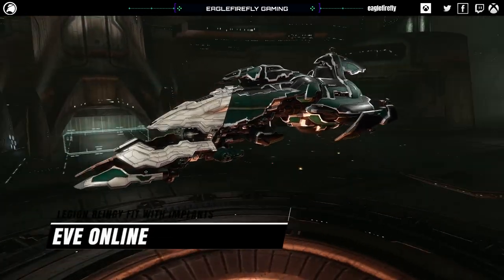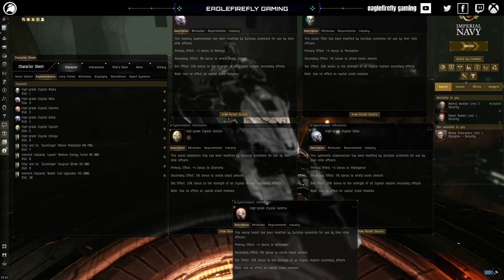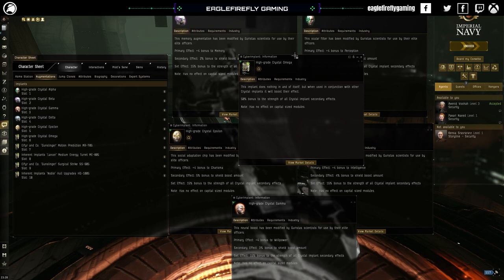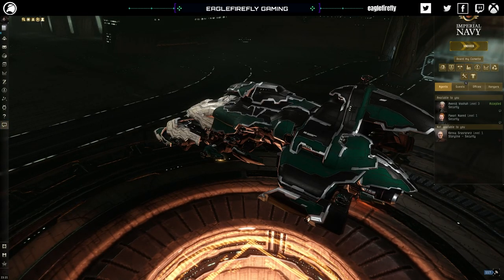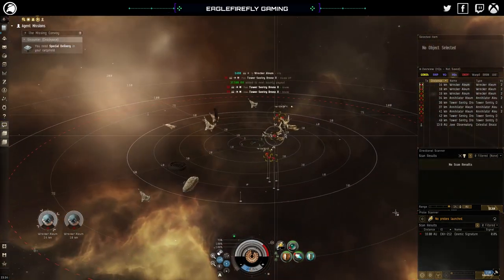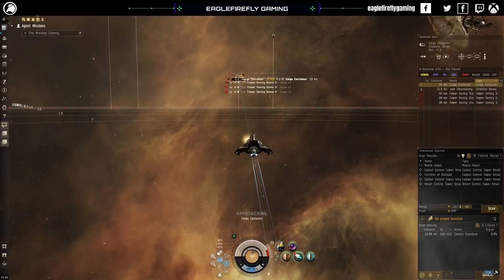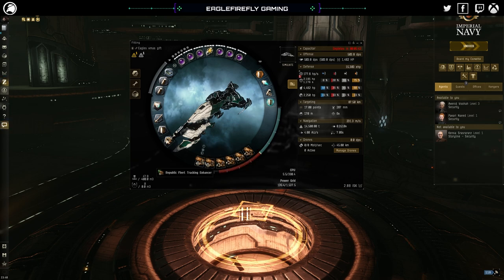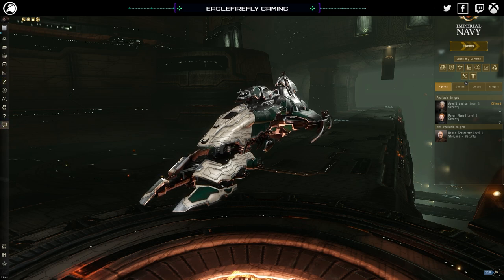EVE Online Legion PVE Fit with Implants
Hello everyone! Welcome back to this next EVE Online Legion PVE Fit video. This is with using the Crystal set for shield booster tank and also using Sansha turrets. A fun little ship but it has some issues when attacking frigates. Thank you for the support on the 1k subscribers you are all awesome.

If you like to buy us a coffee or tip us you can at this link please see the disclaimer at the bottom of the description

If you would like to join EVE then if you click the link below you can get 1 million skill points on sign up!

Video is property of Eaglefirefly Gaming, do not use or reproduce without permission